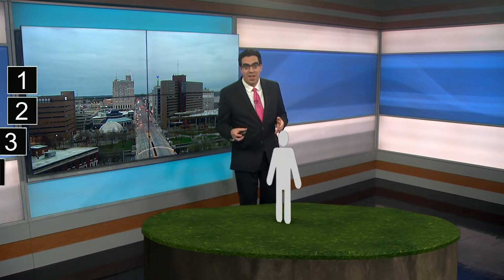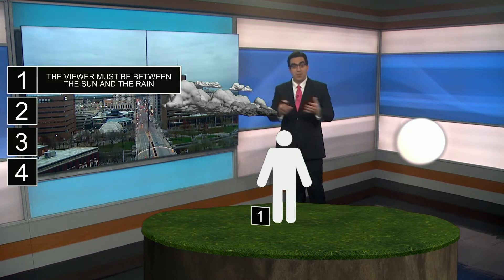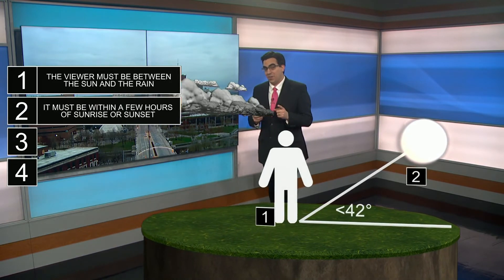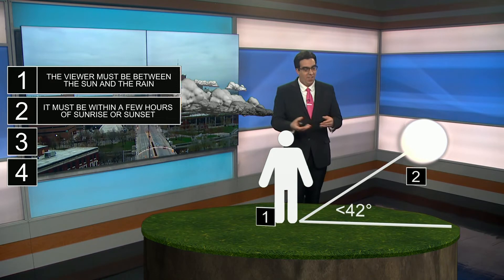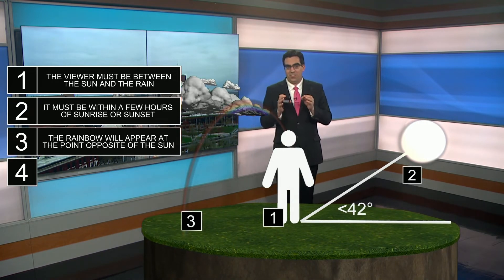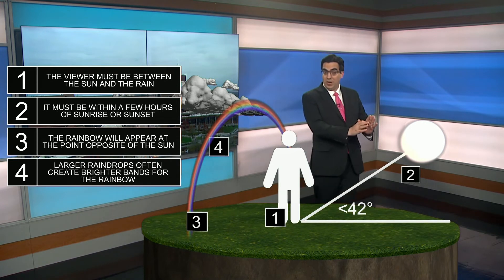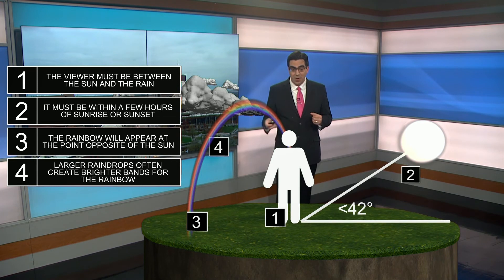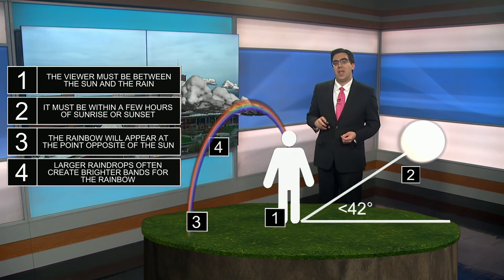The Best Way to See Rainbows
Meteorologist Ahmad Bajjey from WEYI in Saginaw, Michigan with what you can do to give you the best chance to see a rainbow.